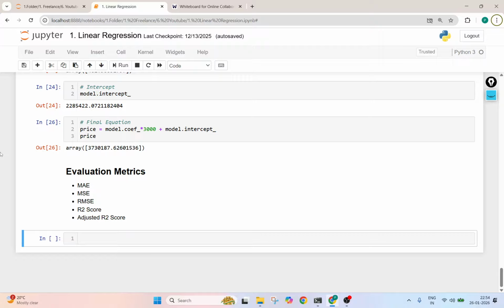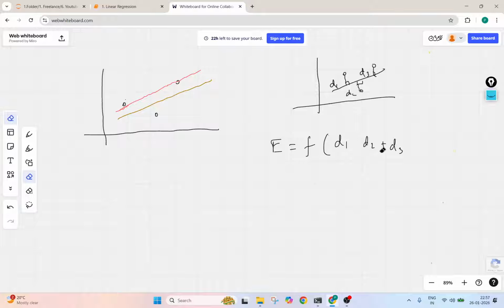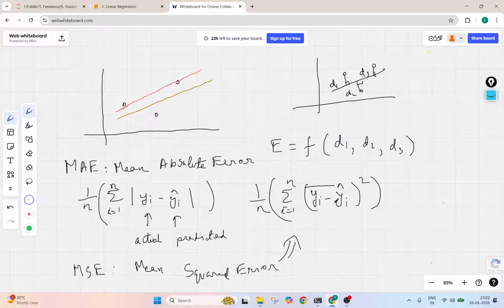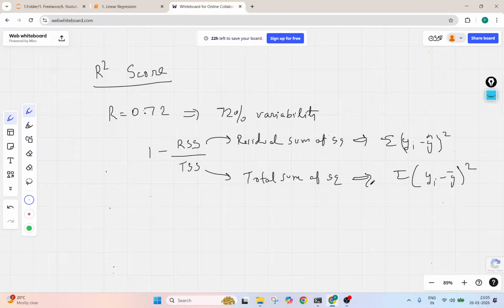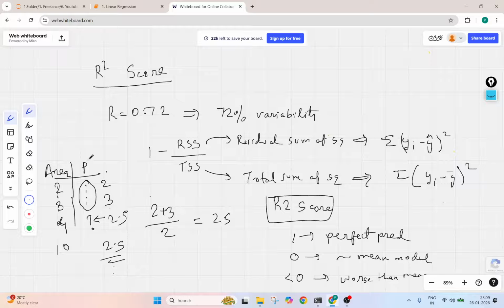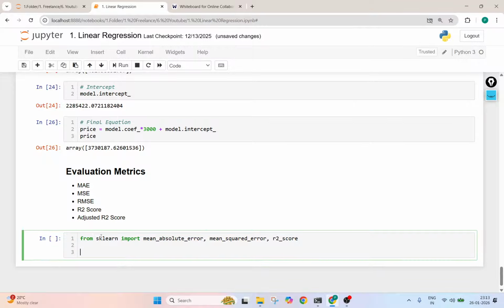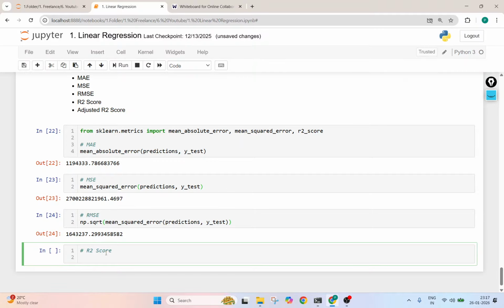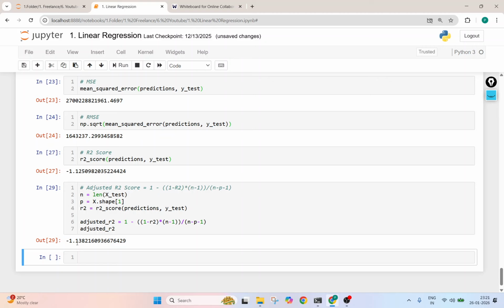Linear Regression Part: 05 | How to Evaluate a Regression Model Properly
In Part 05 of the Linear Regression series, we learn how to evaluate a regression model properly.

Building a model is not enough — we must measure how good it performs. In this video, we clearly explain the most important regression evaluation metrics used in Machine Learning and Data Science.

📊 Metrics Covered:

• R-squared (R² Score)

You will understand:
• What each metric measures
• When to use each metric
• Differences between MAE, MSE, and RMSE
• Why R² is important
• How to interpret results in real projects

This video is perfect for:
• Interview preparation
• Anyone working on regression projects